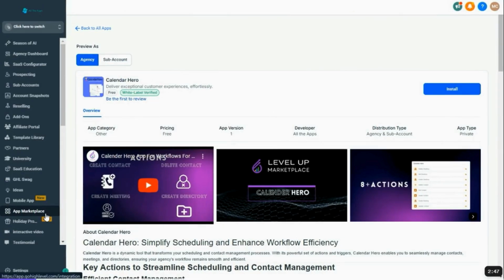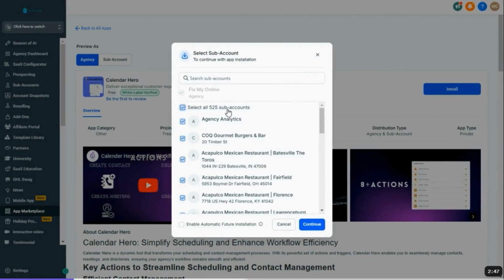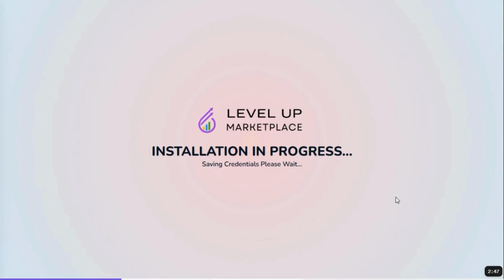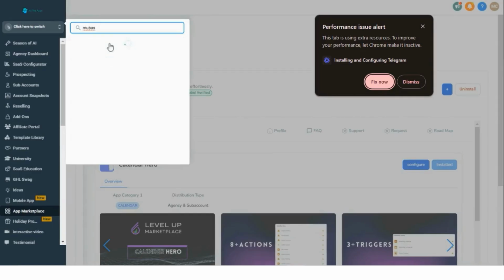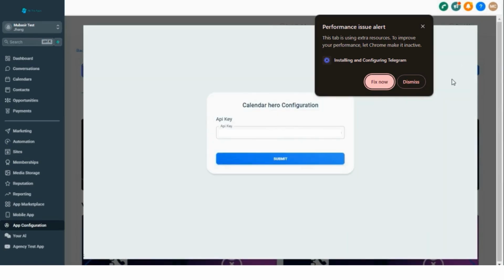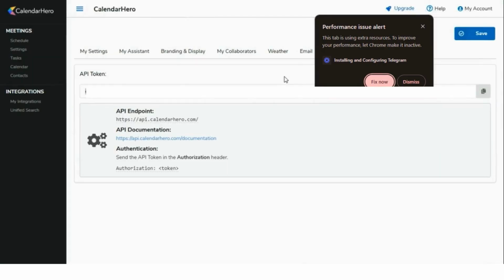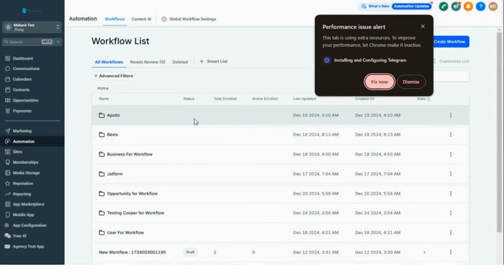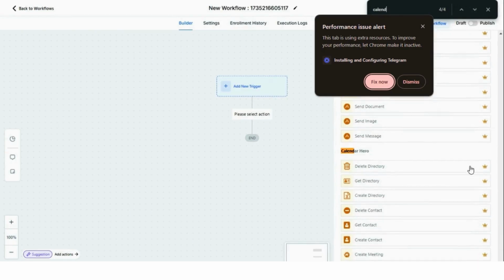Calendar Hero App Installation and Integration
In this video, I walk you through the process of installing Calendar Hero on our platform. We start by navigating to the app marketplace and selecting the appropriate sub-account for installation. After installation, I demonstrate how to configure the app and create a workflow to utilize Calendar Hero's features effectively. Please make sure to follow along and set up your own configurations as needed.